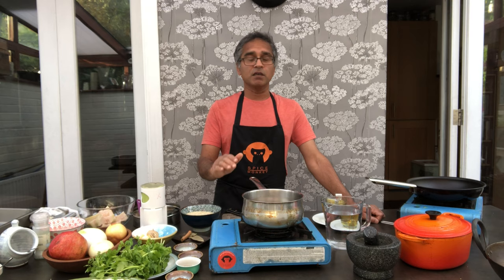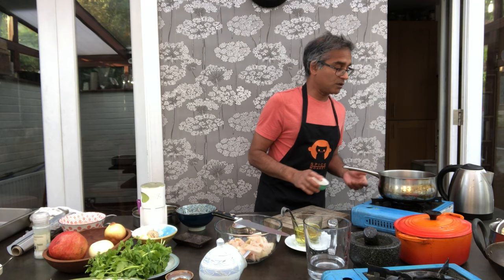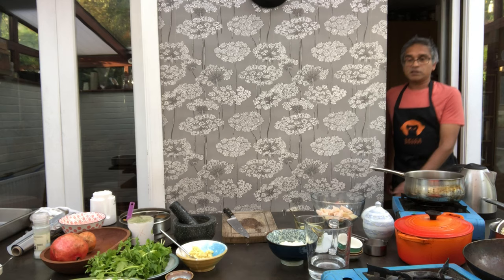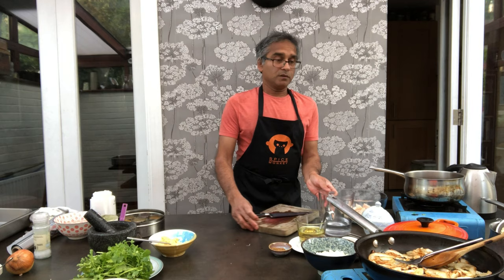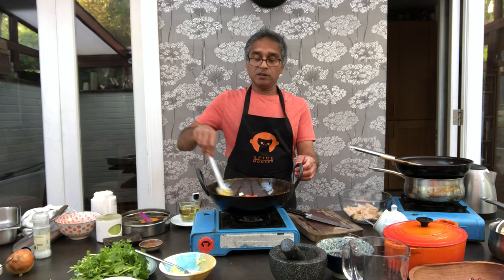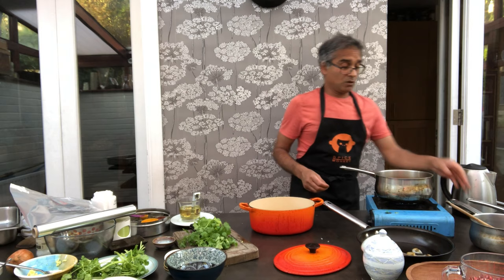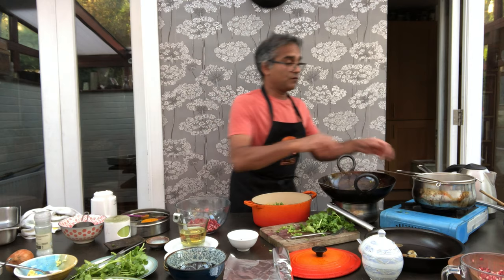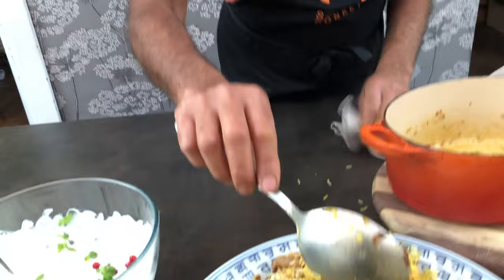QE Virtual Founder's Day: cook along with chef Nik Gulhane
For those who will be missing the culinary delights of our Founder's Day international food tent, don't worry - your tastebuds are in for a treat this weekend! Professional Chef Nik Gulhane (Founder of North London's Spice Monkey Cookery School) takes you through the preparation of a special lunch, step by step. We hope that you will join in and that, boys, you will get sponsorship in aid of our fundraising